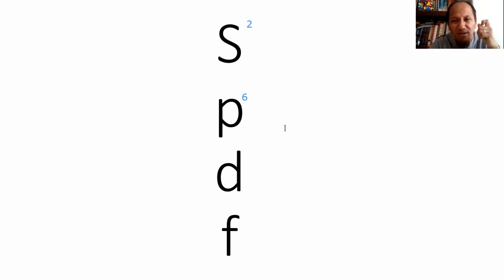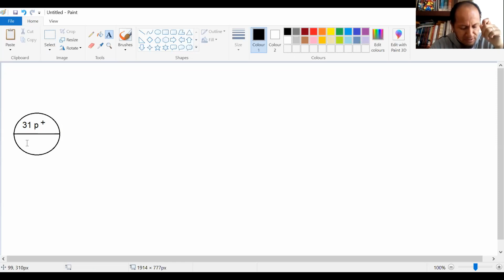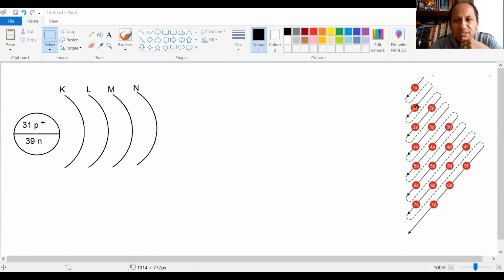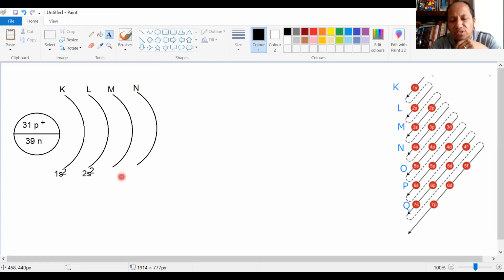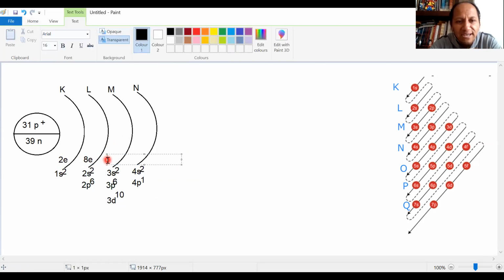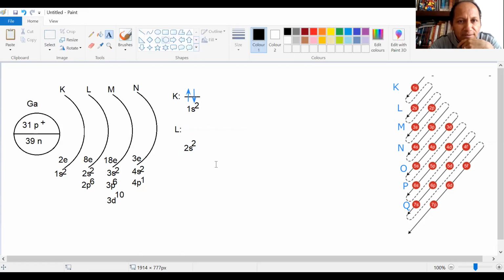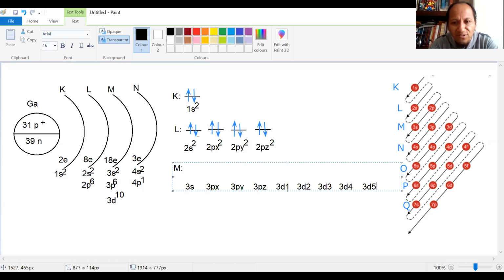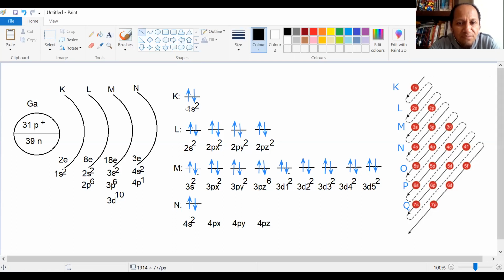Orbitals and Spin for electrons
Explanation of spins of electrons